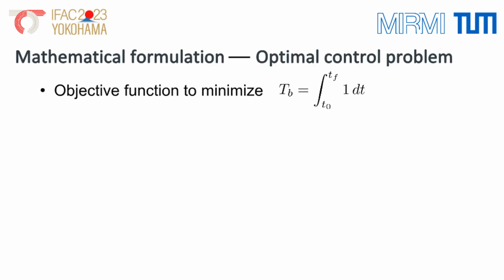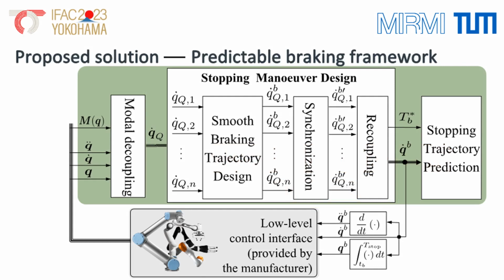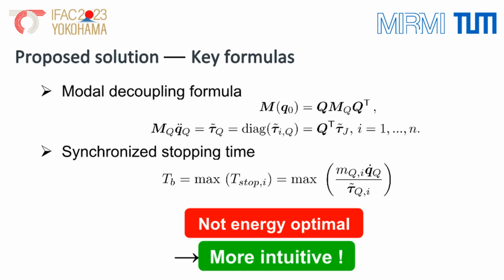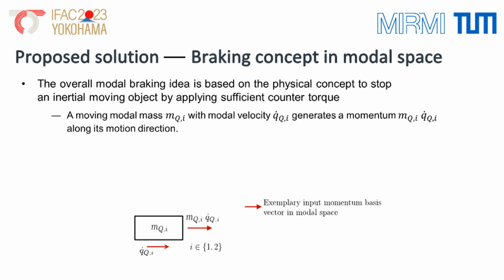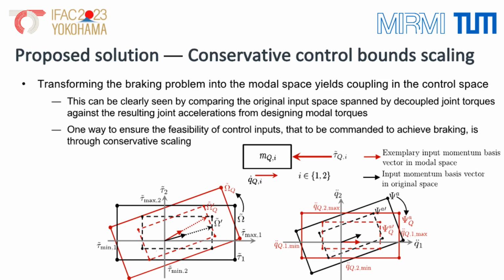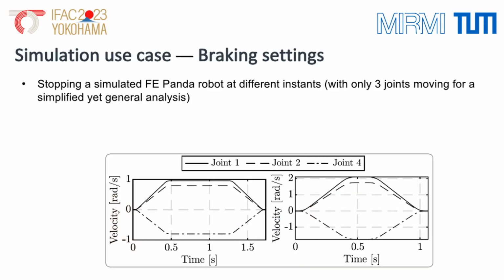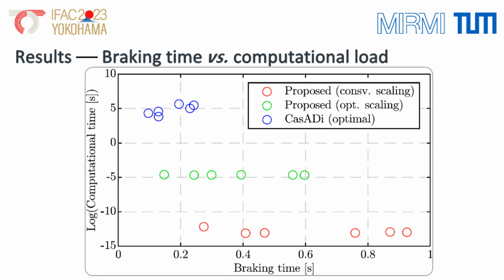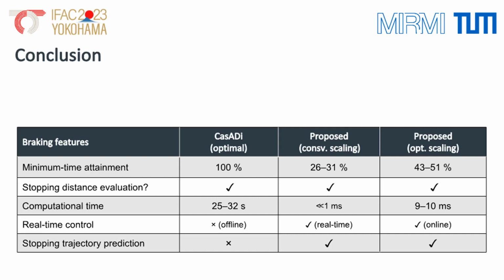Fast yet predictable braking manoeuvers for real-time robot control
Mazin Hamad, Jesus Gutierrez-Moreno, Hugo TM Kussaba, Nico Mansfeld, Saeed Abdolshah, Abdalla Swikir, Wolfram Burgard, and Sami Haddadin. "Fast yet predictable braking manoeuvers for real-time robot control." IFAC-PapersOnLine 56, no. 2 (2023): 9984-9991.